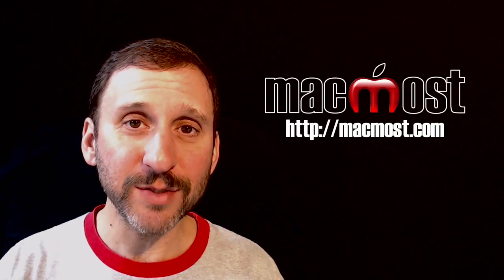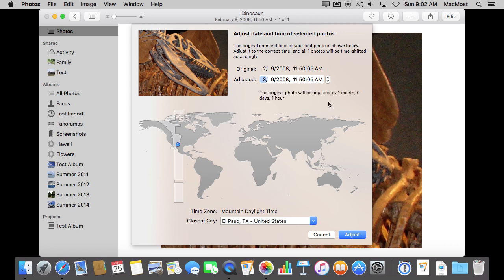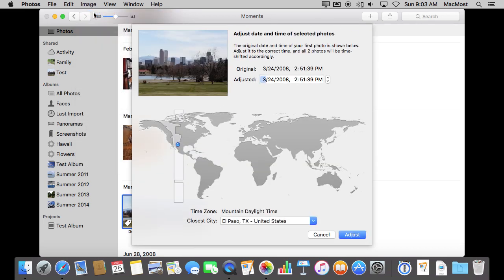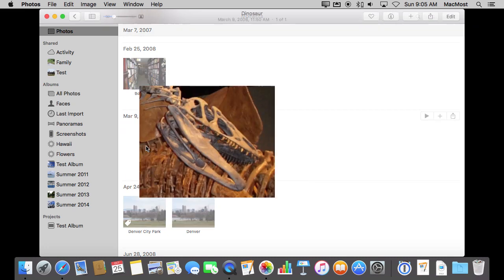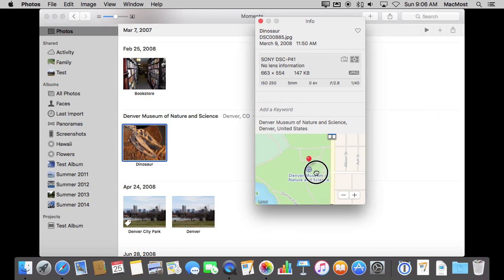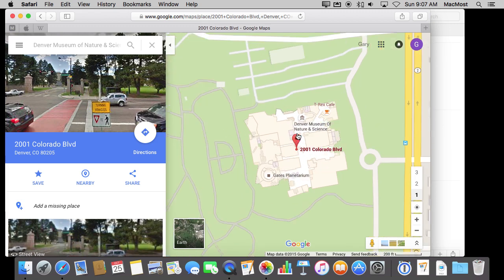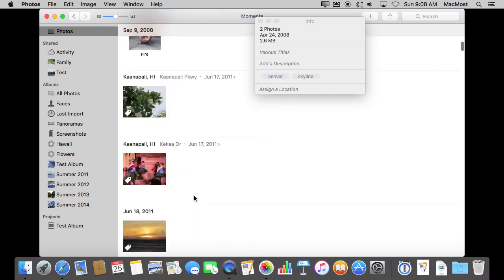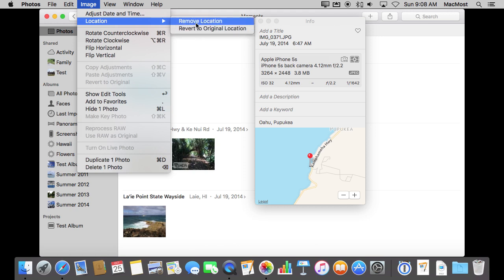Adjusting Photo Time and Location (#1144)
With the Photos app in El Capitan, you can adjust the time and location data for your photos. If you have photos taken with a regular camera, it may not include any location data, and the time can easily be off if you haven't set your camera's time or are traveling in a different time zone. The Photos app makes it easy to go back later and make changes to time and location.